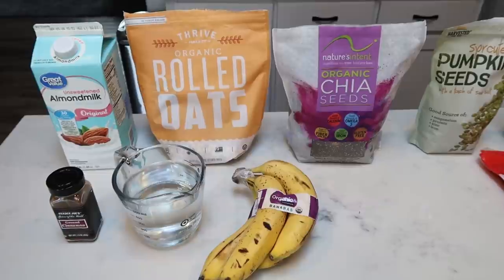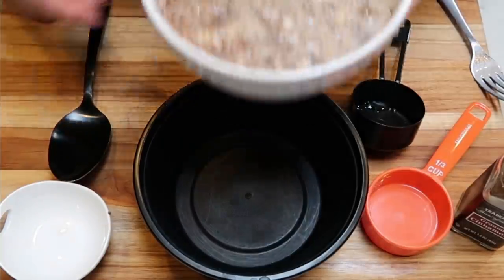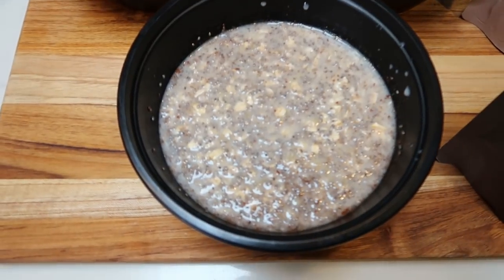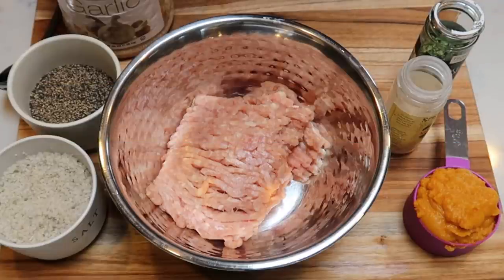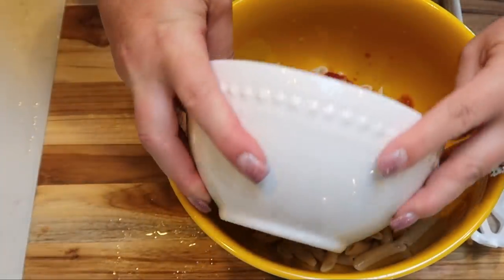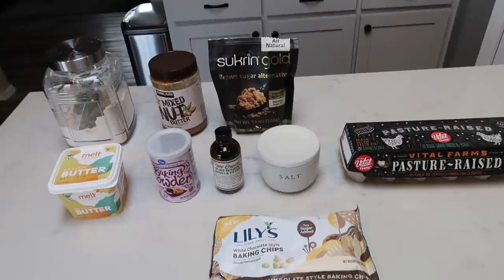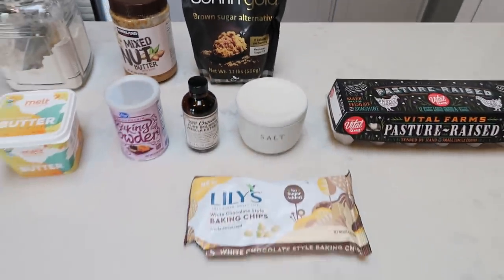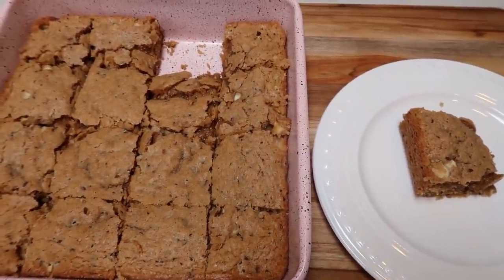WEEKLY WW MEAL PREP | OATMEAL POWER BOWL | BLONDIES | CHICKEN MEATBALL CASSEROLE | WEIGHT WATCHERS!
Code- jennswwjourney

Code- jennswwjourney

Code- jennswwjourney

💌HAPPY MAIL!!!💌
Jenn Clayton